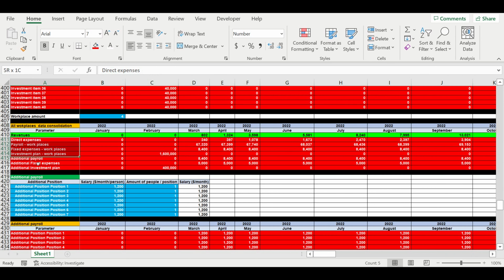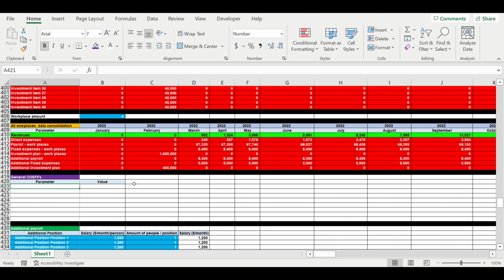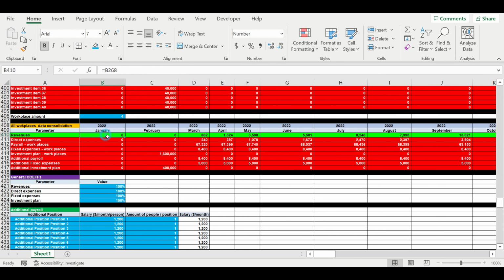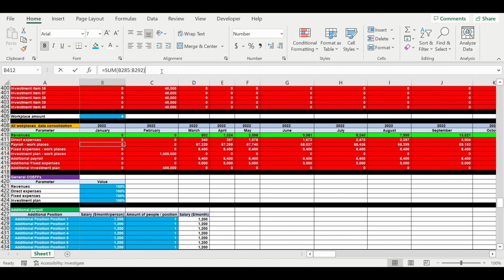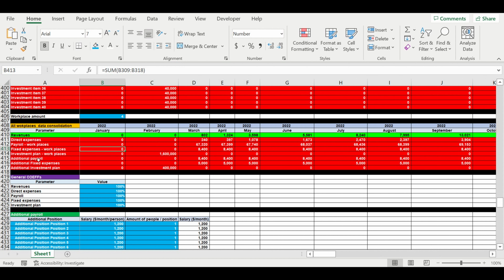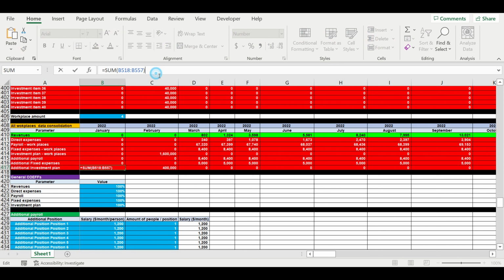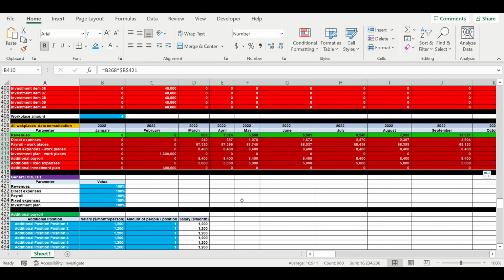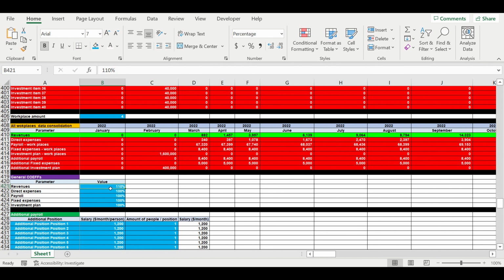Nail Salon financial model / business plan. MS Excel. Part 17. Coefficients for scenario analysis.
Nail Salon financial model / business plan. Building from scratch. Part 17. Coefficients for scenario analysis. MS Excel Tutorial.